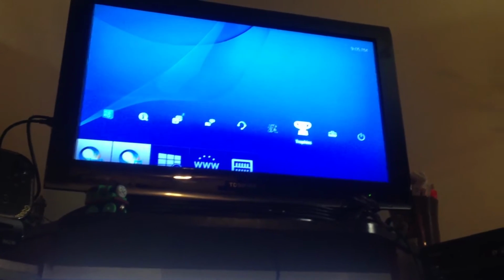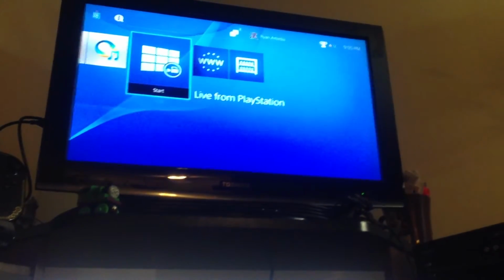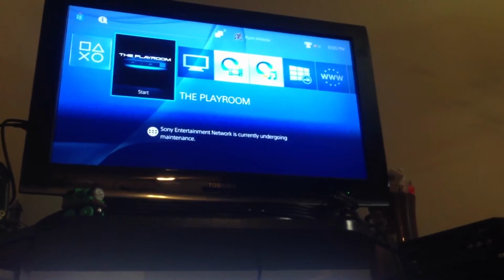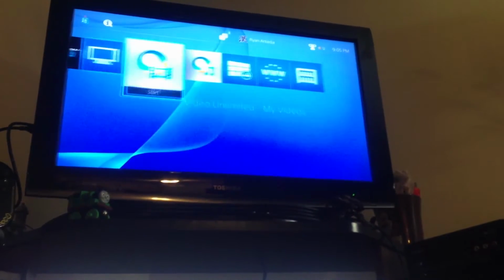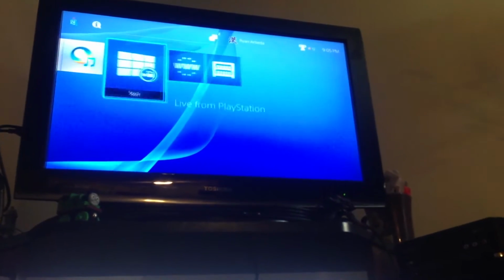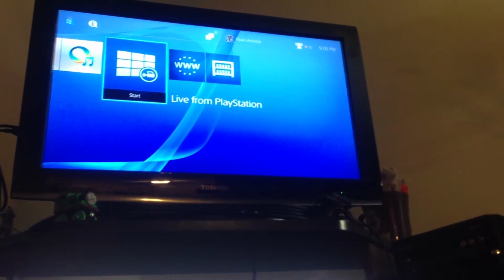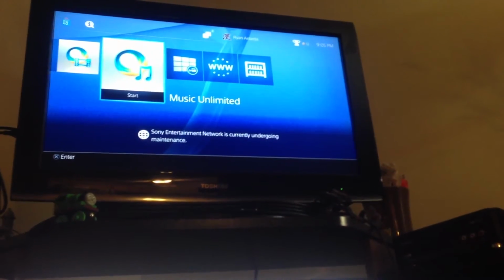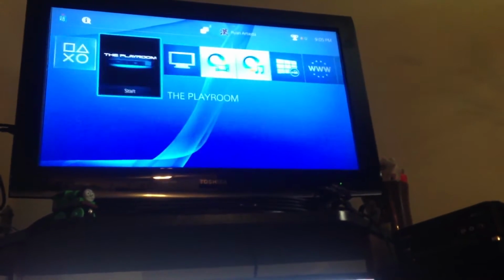Nov 15, 2013